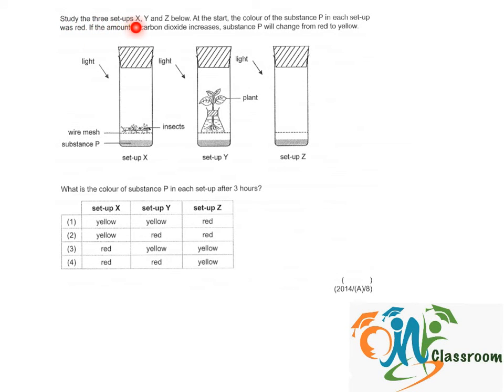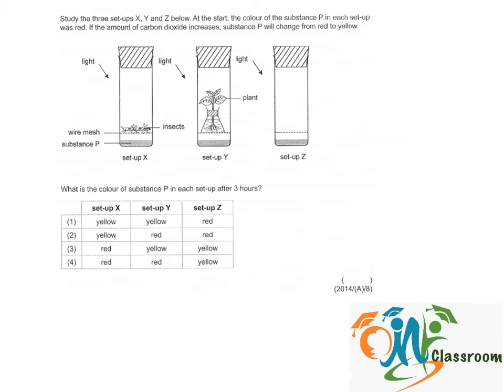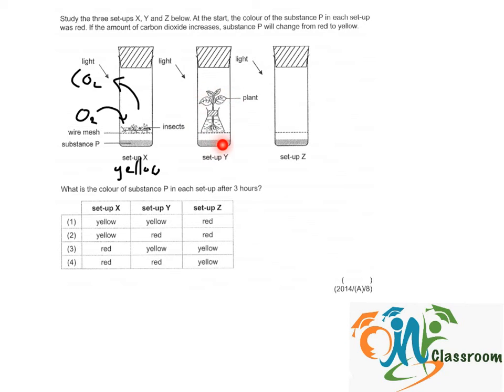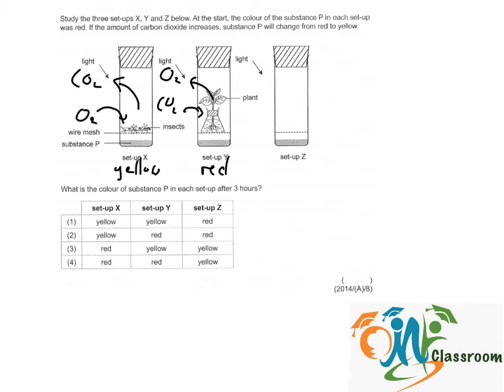PSLE Science 2014 P1 Q8